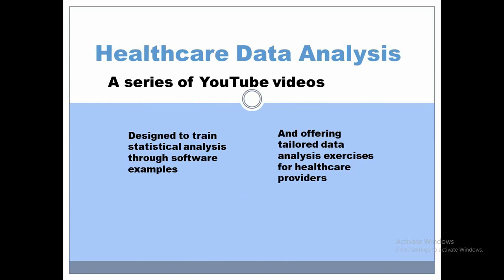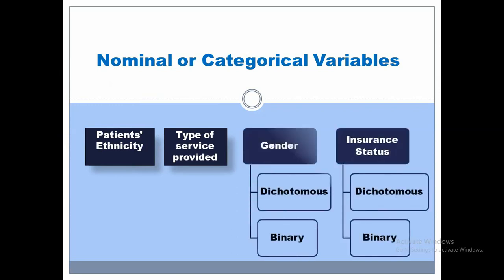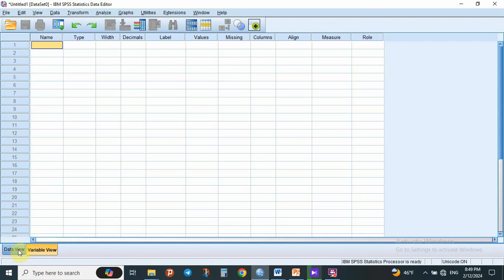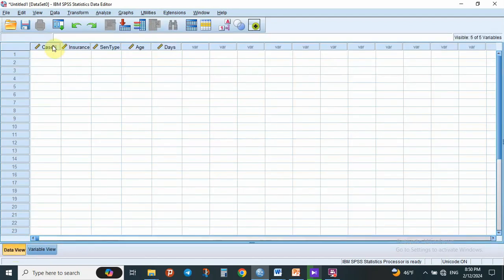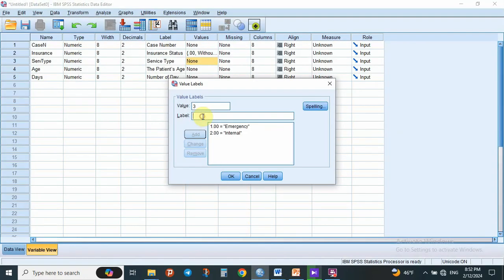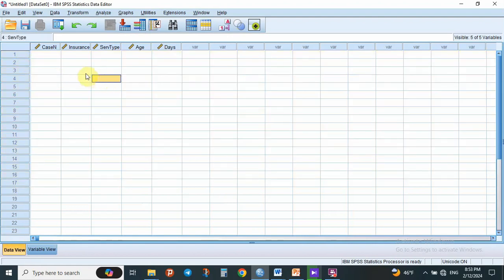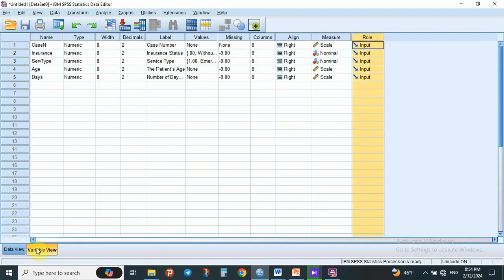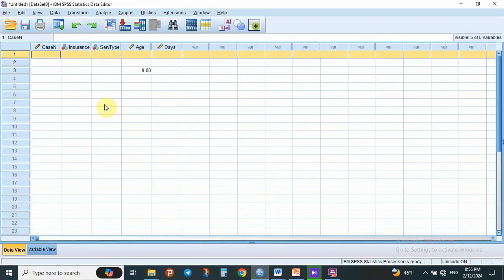An easy introduction to Defining Variables in SPSS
This is the first video of the Healthcare Data Analysis Series. In This video we introduce measurement scales of variables in healthcare and medical research and as well we train how to define healthcare data in SPSS variable view window.